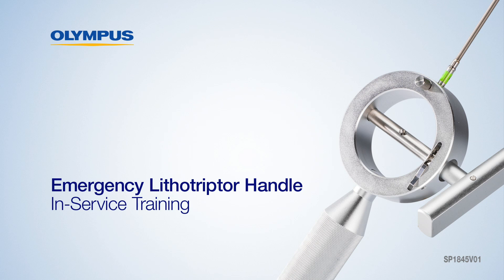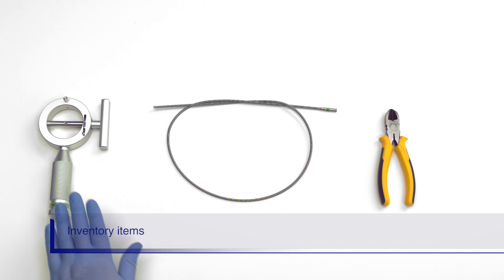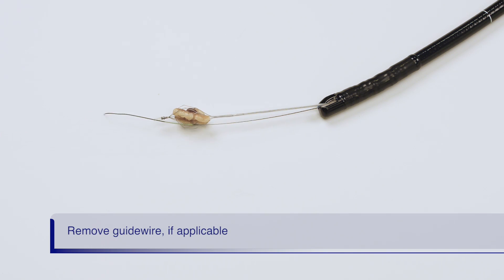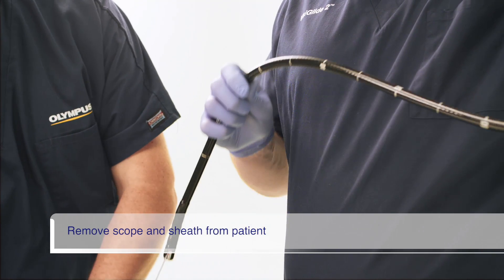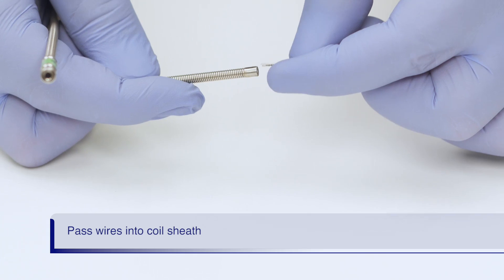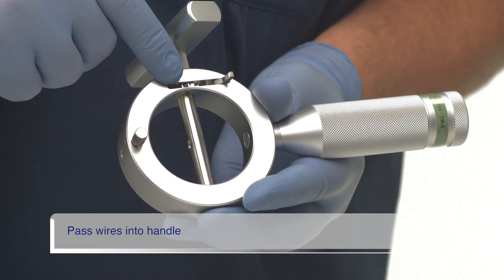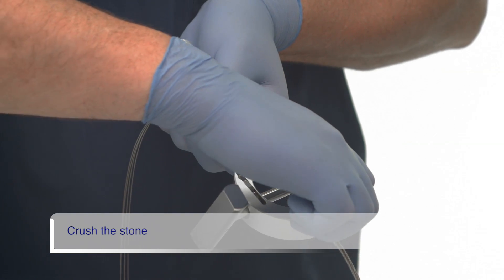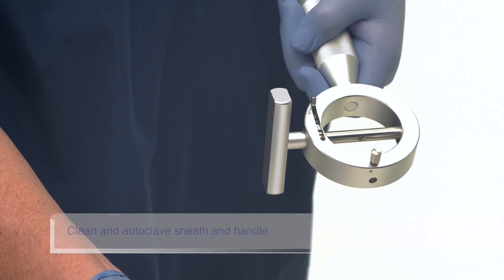Mastering the Reusable Emergency Lithotriptor | Gastroenterology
Discover this in-service training video on assembling and operating the Emergency Lithotriptor handle, expertly designed for use alongside a LithoCrush V mechanical lithotripsy basket in ERCP procedures. Join us, as we dive into the intricacies of this innovative tool, empowering medical professionals with the knowledge to handle emergency situations with confidence. Enhance your procedural skills with Olympus and stay ahead in the field of endoscopy.

To learn more follow us on:

Twitter This video is intended for healthcare professionals and is provided for educational and informational purposes only.  It should not be considered medical advice, nor a promotion or solicitation for any product or for an indication for any product or indication that is not approved in the jurisdiction where this content is viewed.​